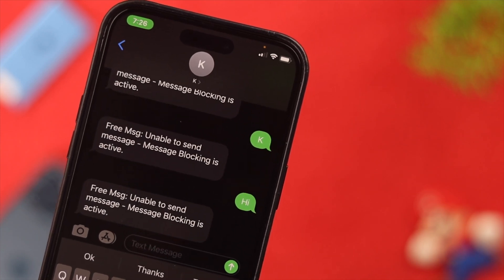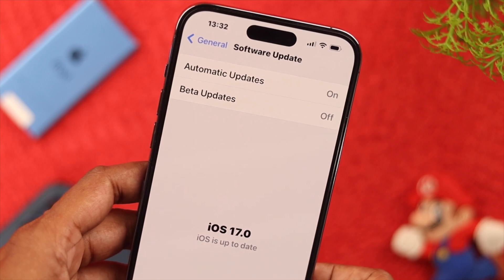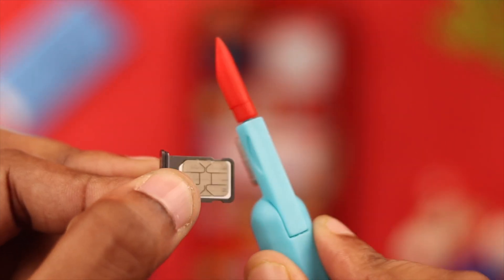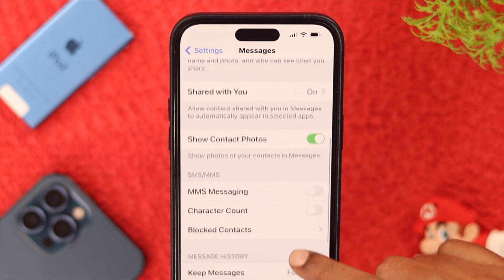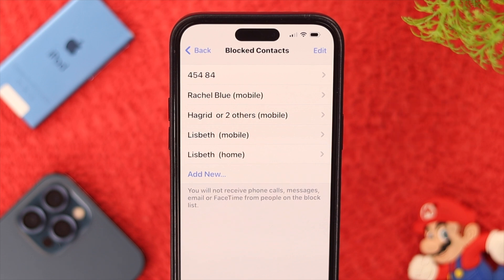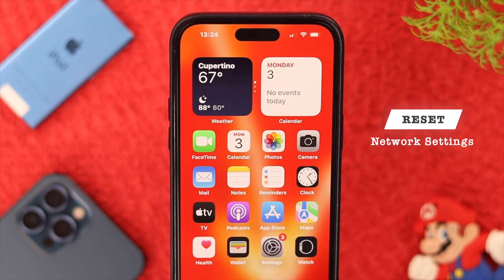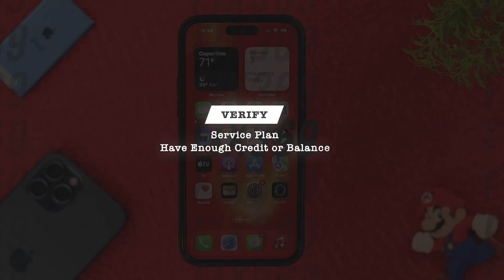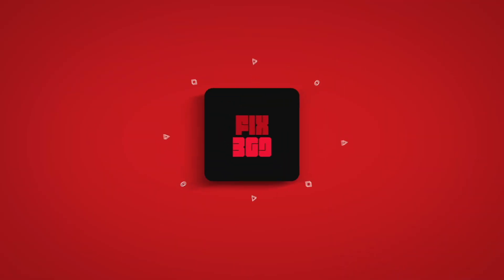Unable to Send Message? Fixed Message Blocking is Active Error on iPhone!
Your iPhone is displaying an ‘Unable to Send Message - Message Blocking is Active’ error whenever you’re trying to send a message? In this video, we will show you 4 simple steps you need to follow to fix message-blocking active issues on iPhone 14/13/12 Pro Max or any iPhone running on the latest iOS swiftly.

0:00 Message Blocking is Active Error on iPhone
0:21 Step 1: Restart iPhone
0:28 Step 2: Eject and Reinsert SIM Card
0:42 Step 3: Change message Settings
1:19 Step 4: Reset Network Settings
1:33 If nothing else works